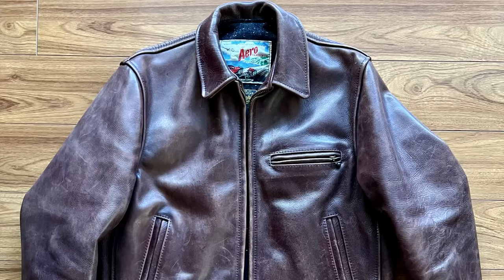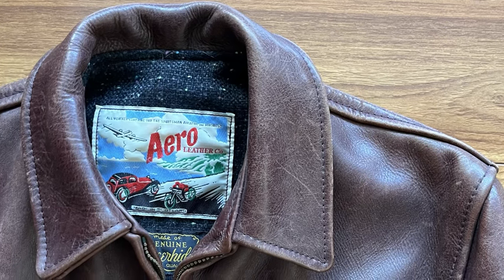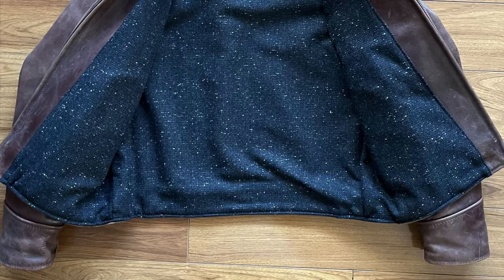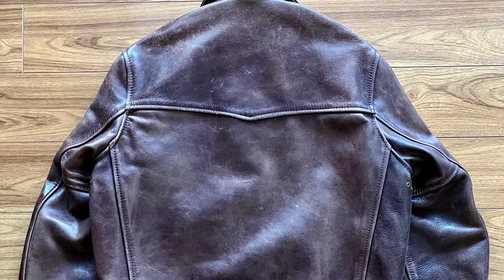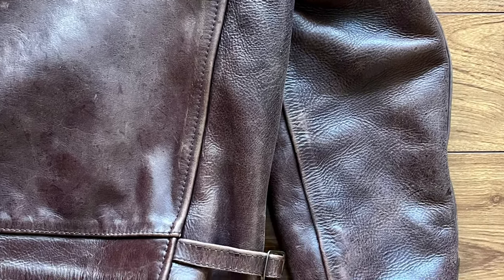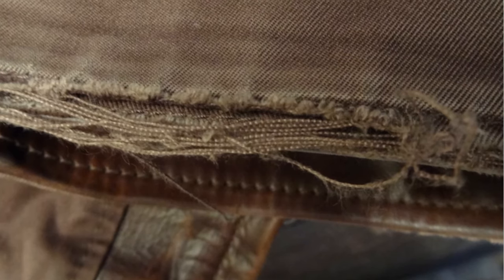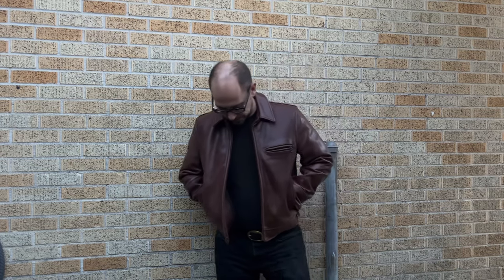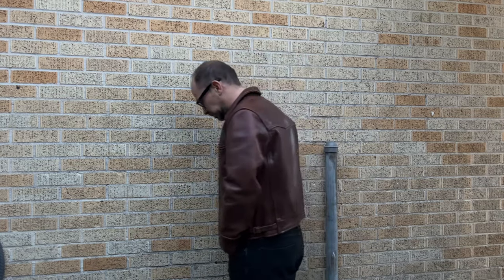Aero Leather Highwayman Jacket Review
My review of the classic Aero Leather Highwayman.

In this video I cover the essential knowledge that you'll need to know about this iconic vintage style leather jacket.

I stayed away from the standard Aero Highwayman for years over concerns about the fit, but turns out short and boxy is great for me (and probably better for more people than they realize).

Wear What You Want!

00:00 Introduction
00:58 Materials & Construction
06:16 Sizing & Fit
09:17 Wearability
13:06 Versatility
14:10 Cost & Value
17:07 Verdict